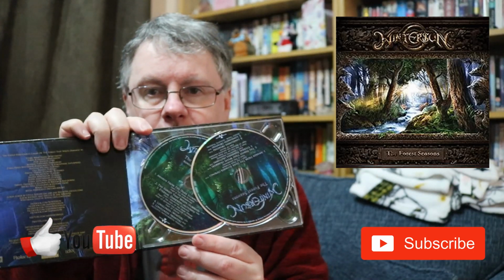Thoughts on Wintersun - The Forest Seasons 2017 Album Review